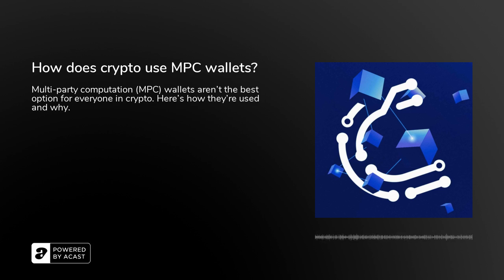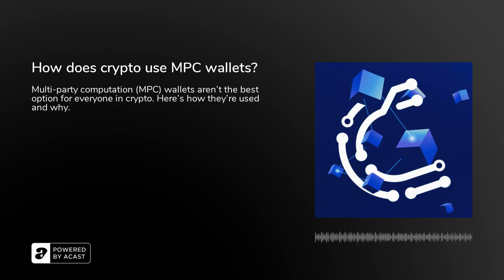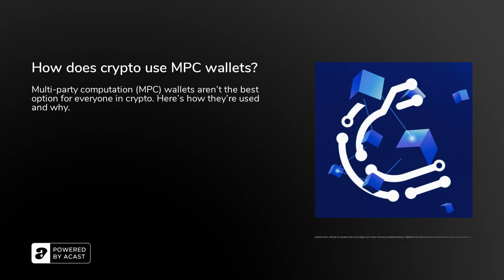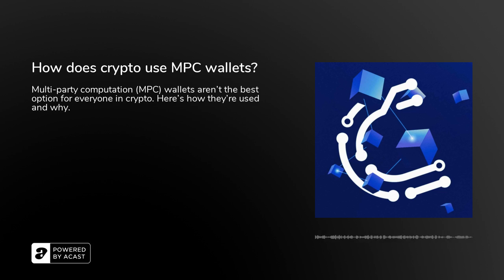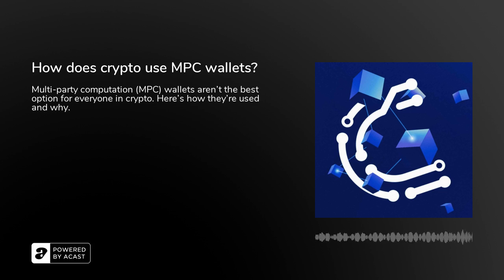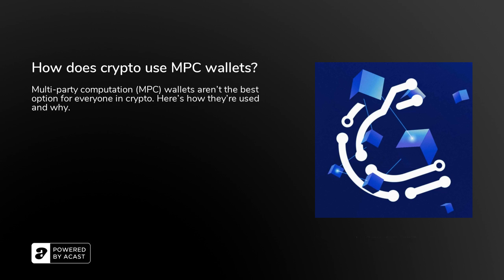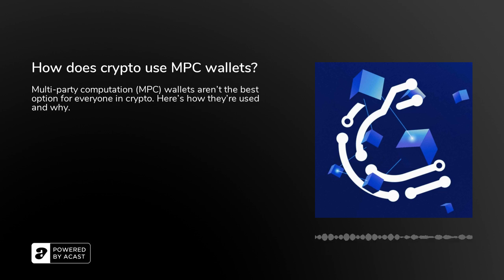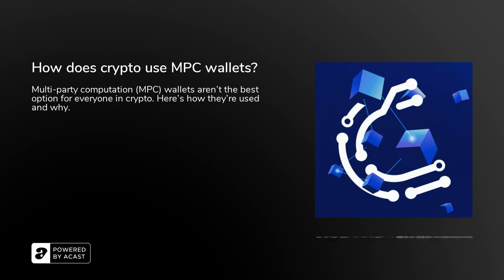How does crypto use MPC wallets?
MPC wallets enable parties to share the responsibility of signing and encrypting data without any single party holding a complete private key. Cryptographic applications use&nbsp;multi-party computation (MPC)&nbsp;to generate digital signatures or decrypt data without sharing private inputs.

Organizations like exchanges, custodians, and other large digital asset businesses often prefer MPC wallets because this technology prevents trust in any single employee with a single key to assets.